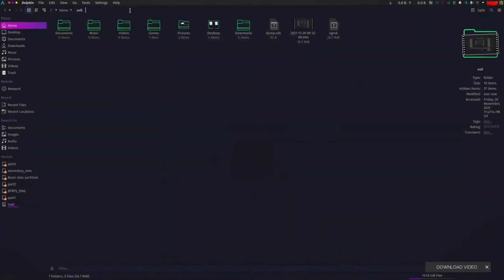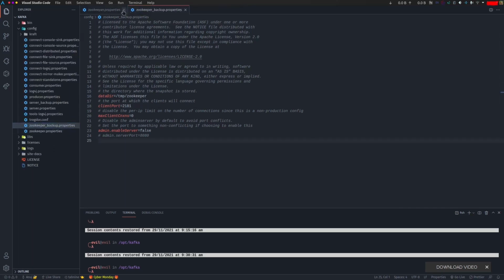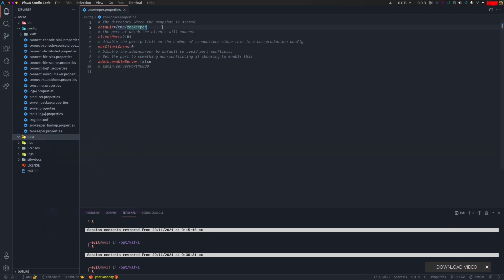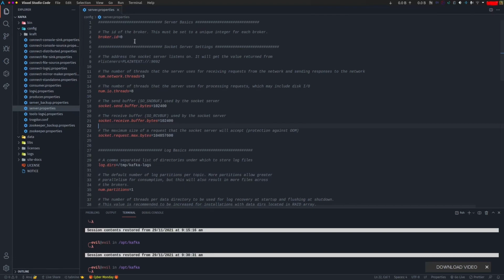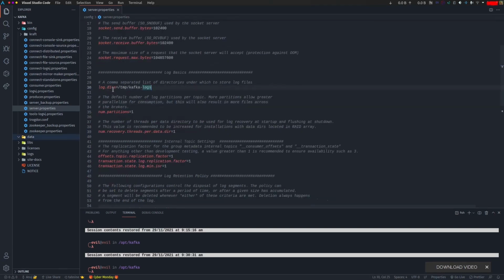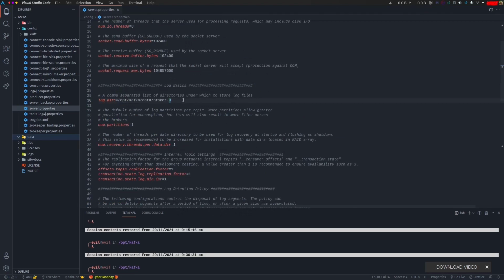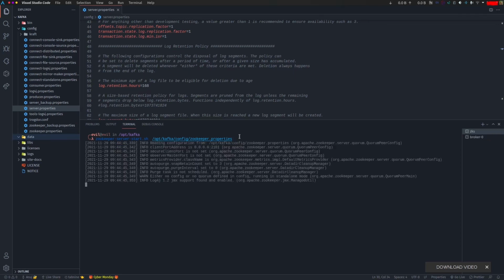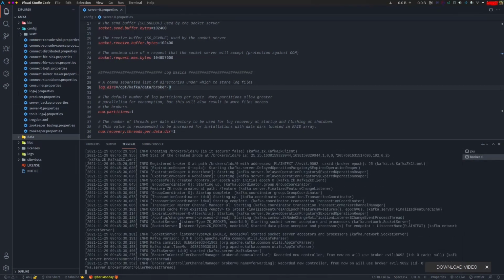Kafka Configuration Tweaks | Apache Kafka Tutorial | Series 4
"In this episode, we will modify and clean up the configuration files for Kafka broker and zookeeper to keep everything aligned in one place.